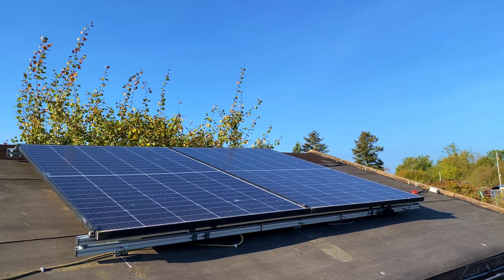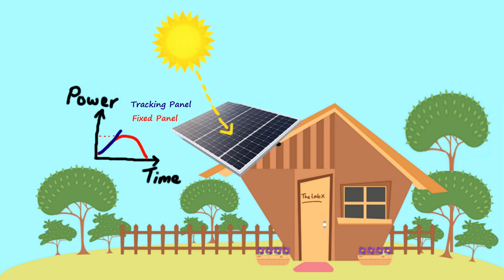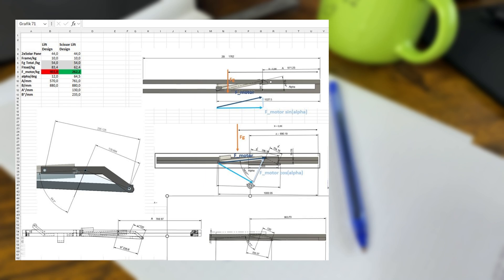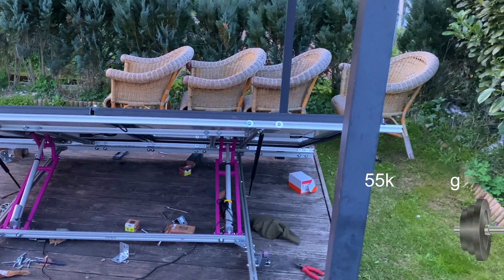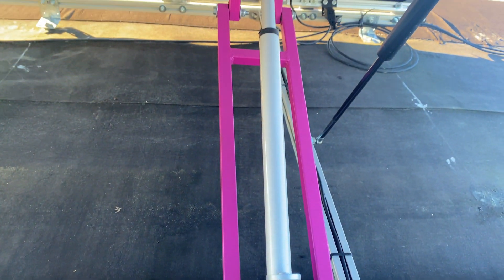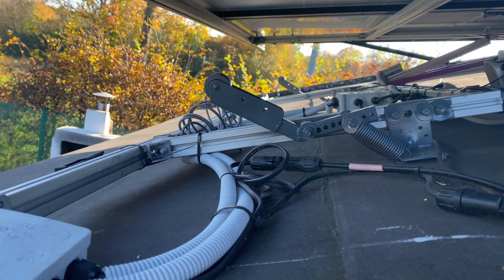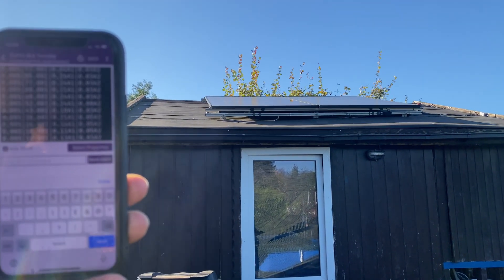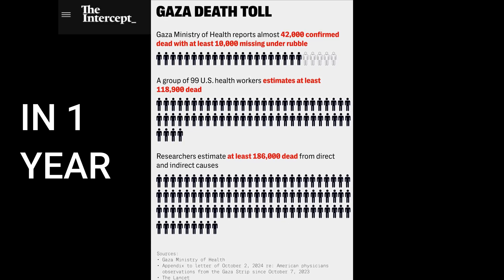You've Never Seen A Solar Tracker like This! DIY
This is a DIY Low-Profile Solar/sun Tracker. Its inspired by a dump track. It can follow the Sun from East to West non stop! It has multiple sensors for safe operation and is fully controlled using smartphone. It uses a scissor mechanism similar to whats mostly used in damp-trucks. This provides a lot of lift while keeping a low profile and looking cool at the same time!

- 2x Linear Motor
- 1x DC-DC Converter 10A, 24V to 12V
- 1x DC-DC Converter 3A, 12V to 5V
- 1x Arduino Nano Every
- 2x Current Sensor
- 1x Dual DC motor driver 43A
- 1x Bluetooth Module
- 1x Anemometer
- 2x End Switches
- Aluminum Profiles
- 2 x Air Springs
- 2x Solar Panels 425W or 450W
Tools:
- Welding Machine